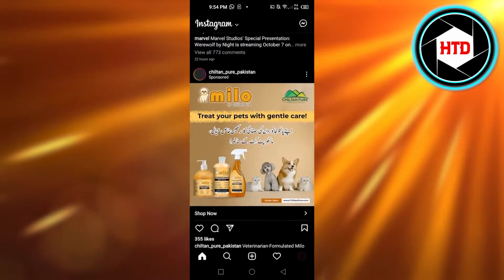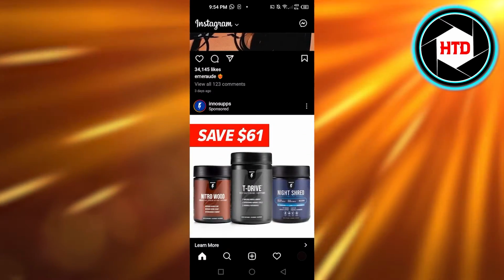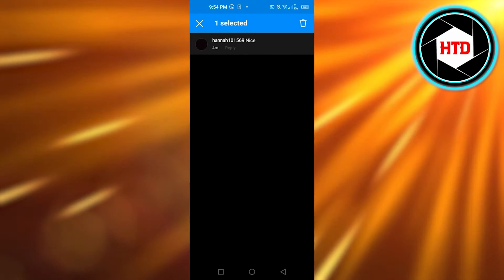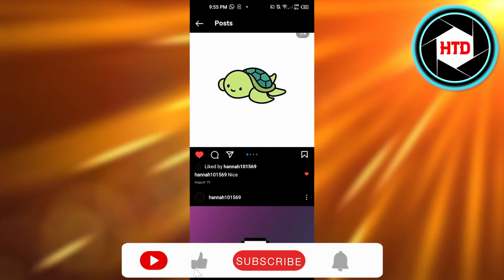How To Pin Comments On Instagram (EASY!)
Learn How To Pin Comments On Instagram. It is really easy to do and learn to do it in just a few minutes by following this super helpful tutorial to get a better understanding of everything.